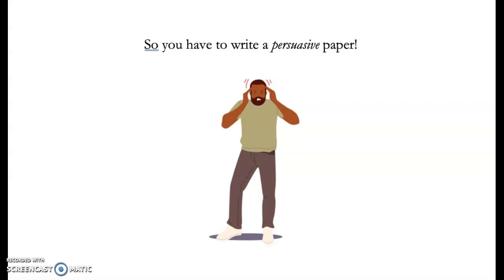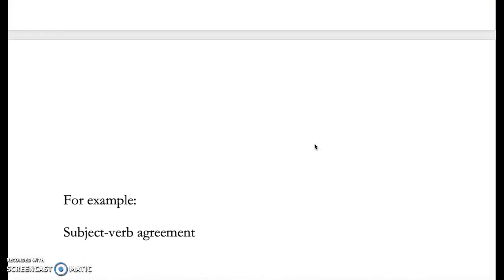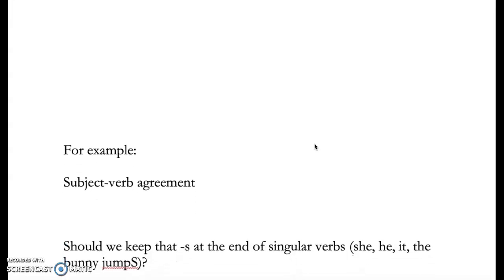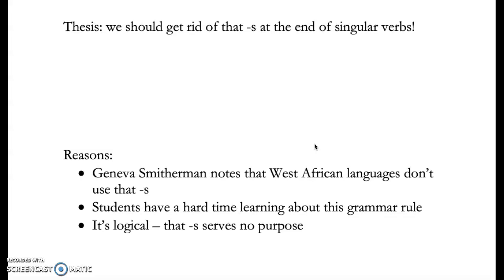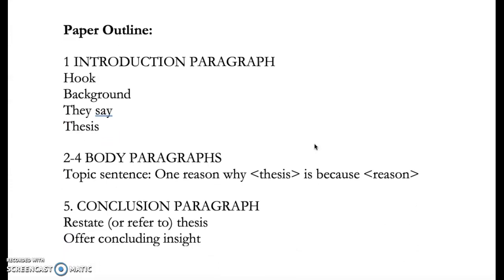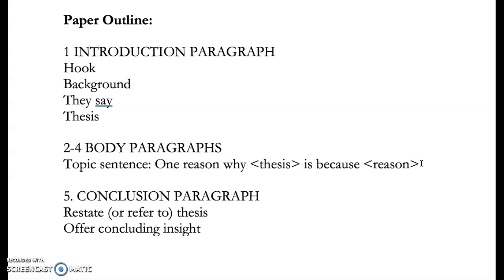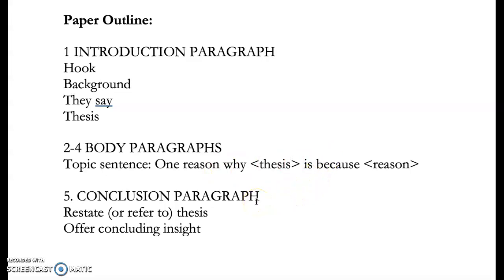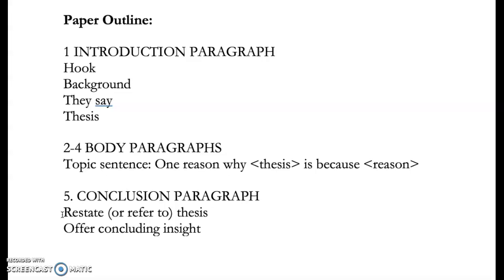Writing Persuasive Papers: How to Organize Your Paper